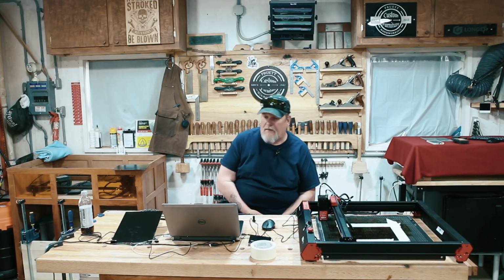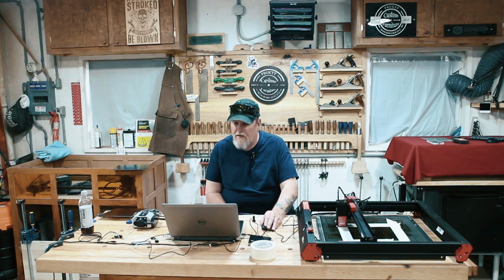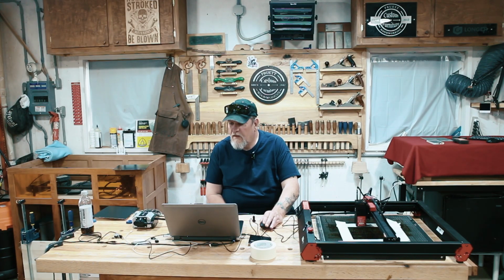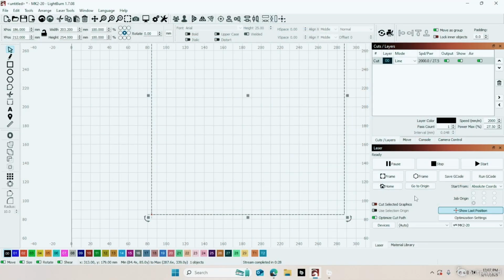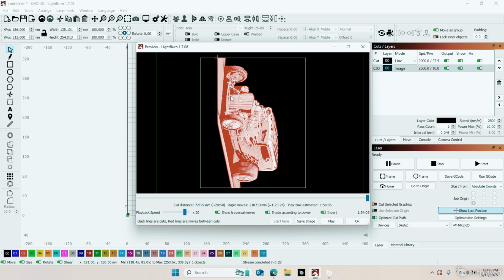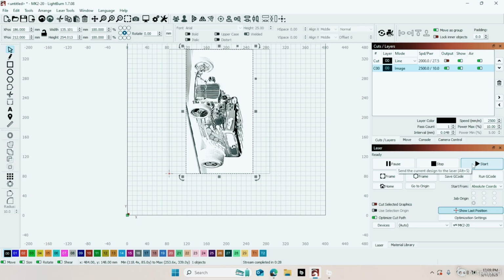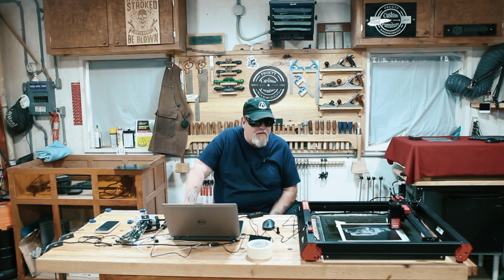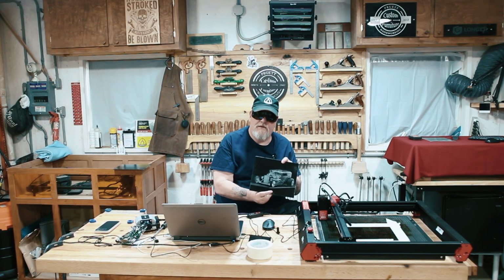Transform Your Canvas Art: DIY Laser Engraving Magic with the Algo MK2! 🎨✨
Unlock your creativity with our latest DIY adventure: Transform Your Canvas Art using the amazing Algo MK2! 🎨✨ In this captivating video, we dive into the world of laser engraving, demonstrating how to bring your artistic visions to life on wood like never before! Watch as the Algo laser showcases its precision and power, turning ordinary canvas into extraordinary masterpieces. Perfect for artists and makers alike, you'll learn invaluable tips and tricks to elevate your craft. 🔥